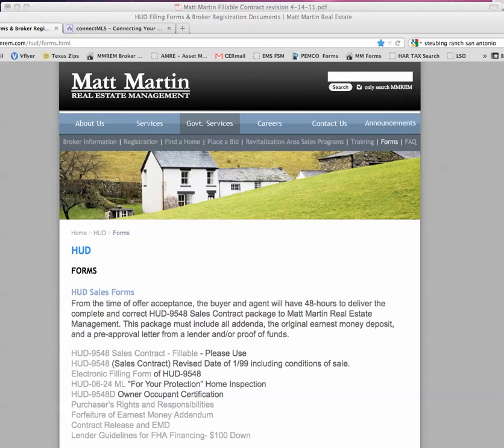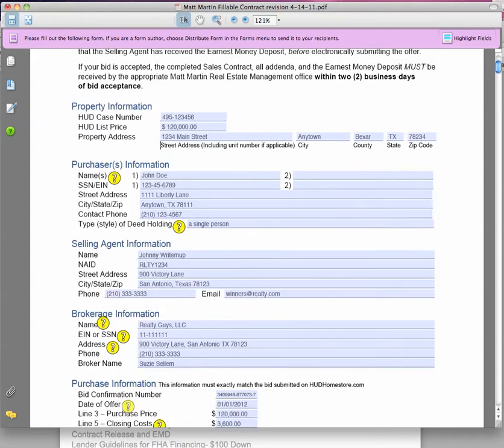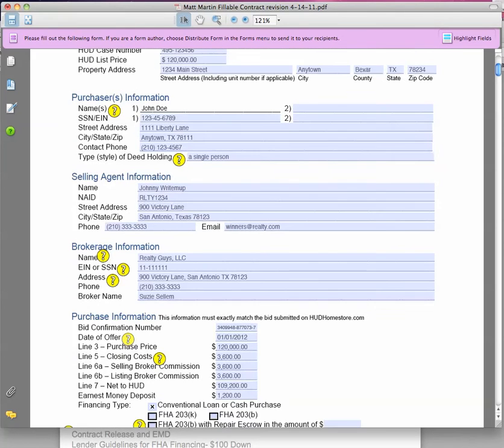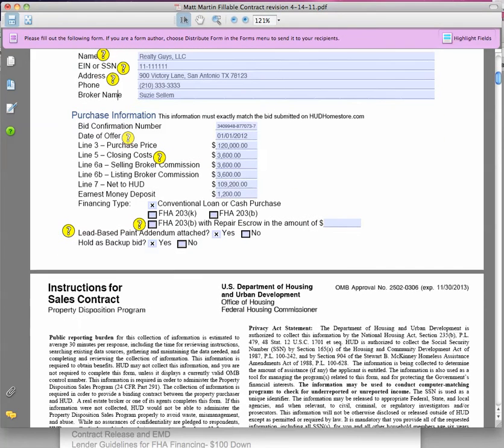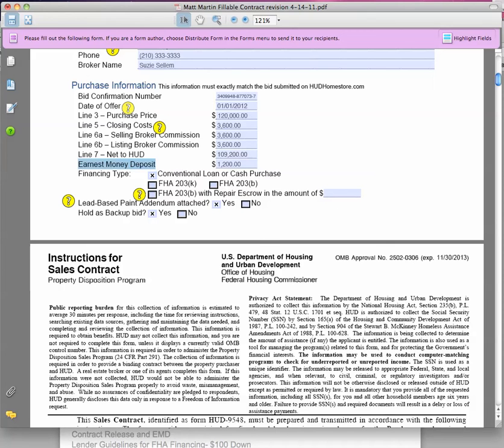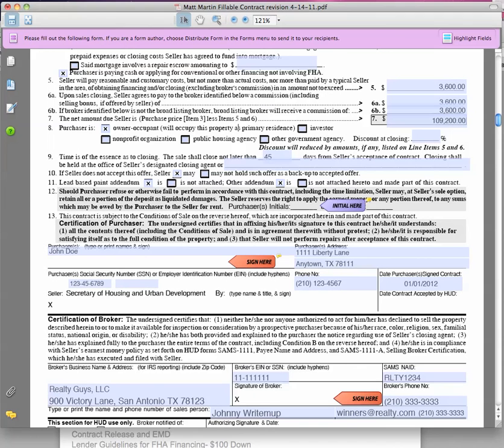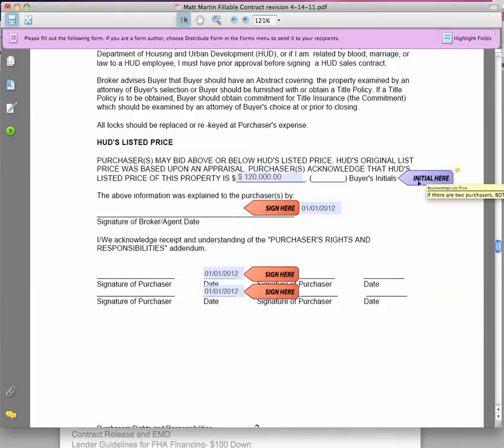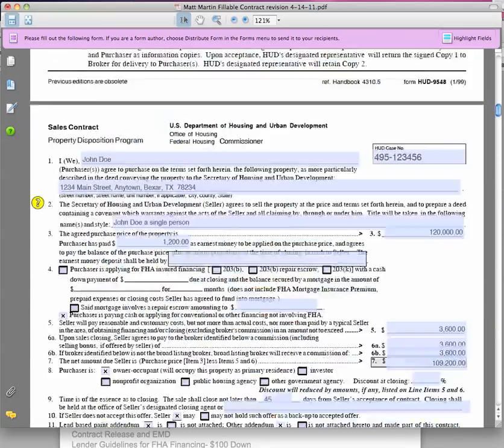Matt Martin contracts part 2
filling out the rest of the contract